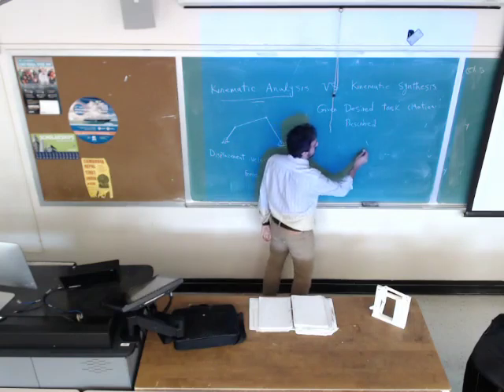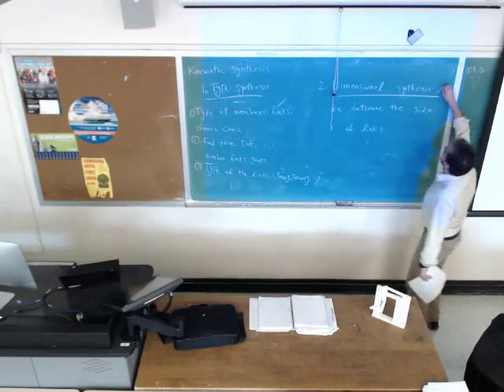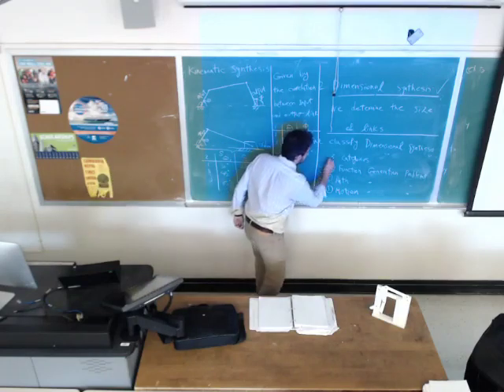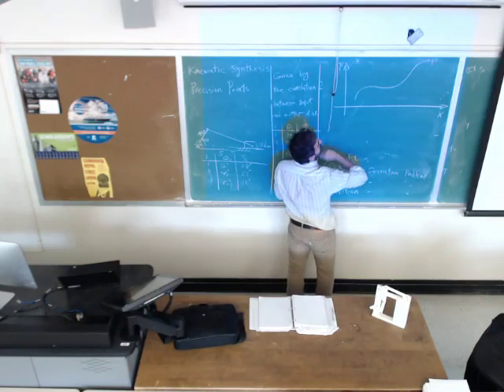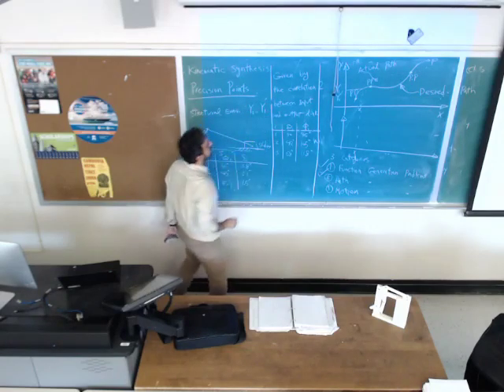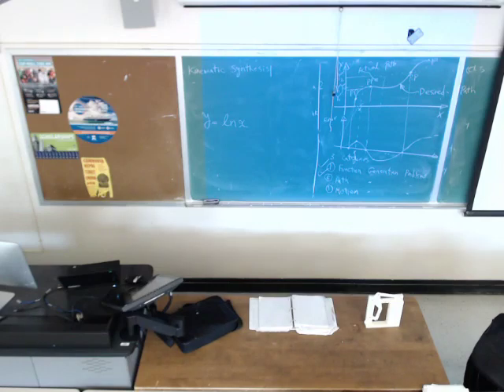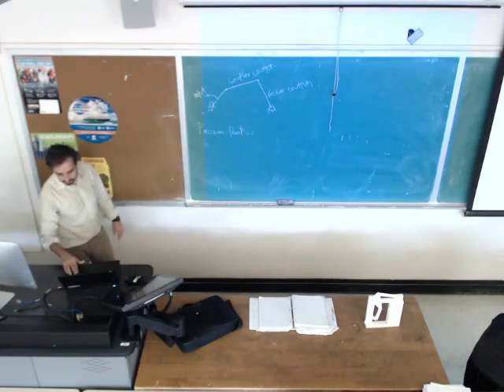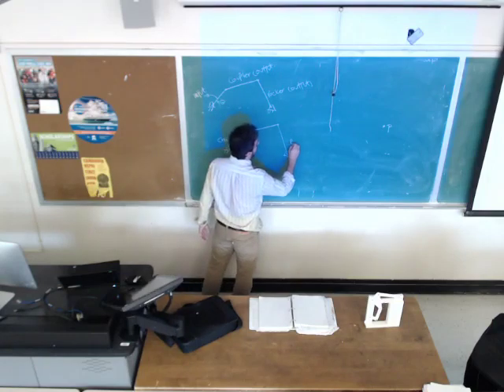MECH 362 110419 Kinematic Synthesis